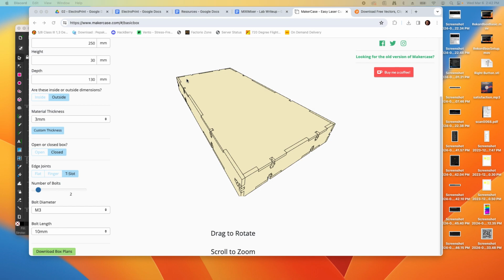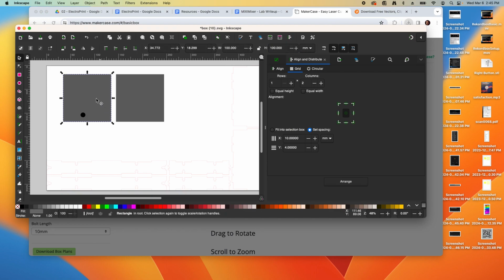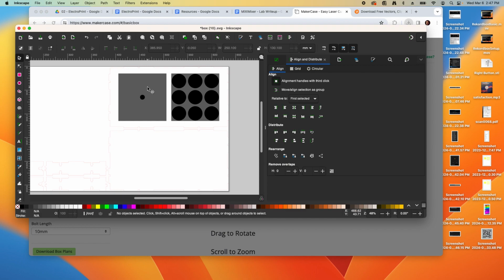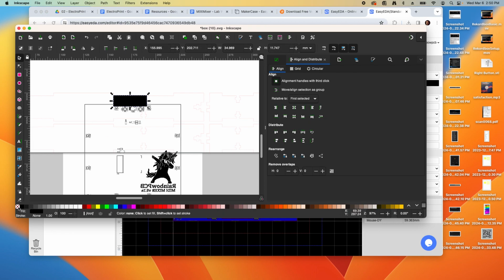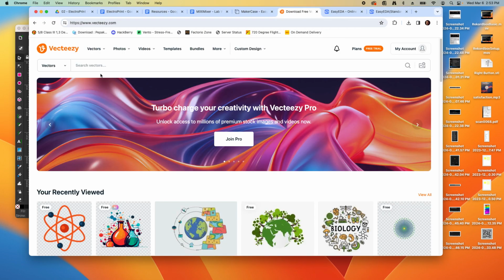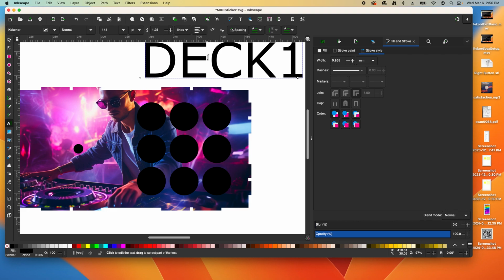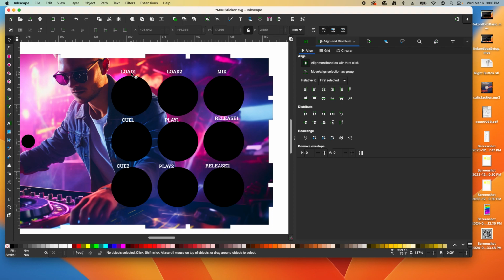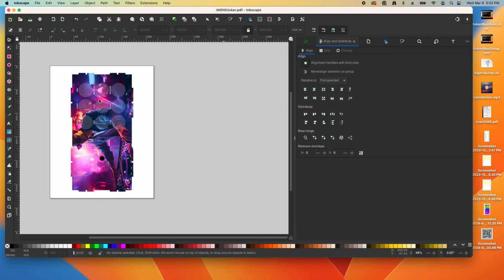MIDI Mixer Enclosure Design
In this tutorial we will make a custom laser cut enclosure and graphic sticker for the MIDI Mixer project.